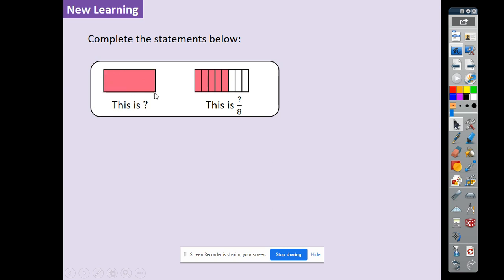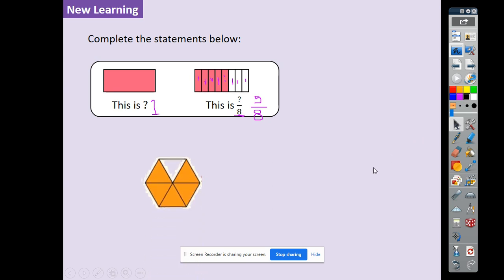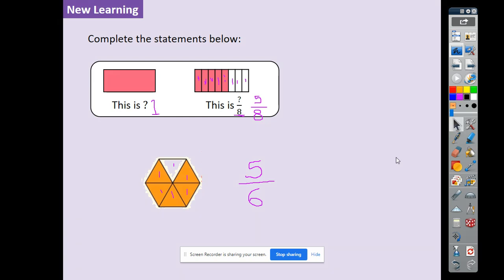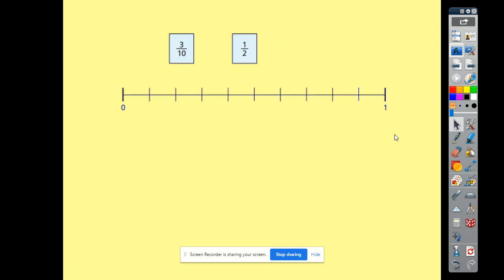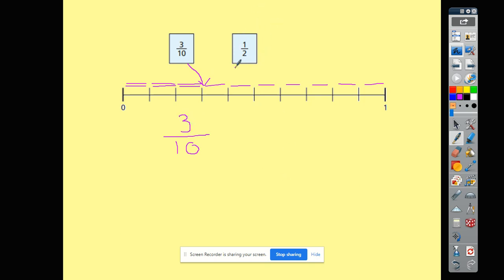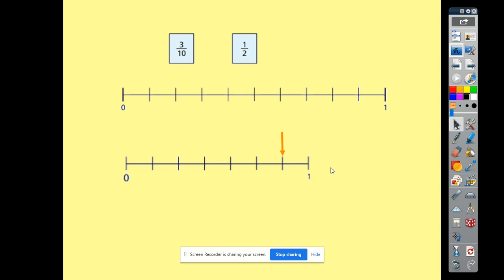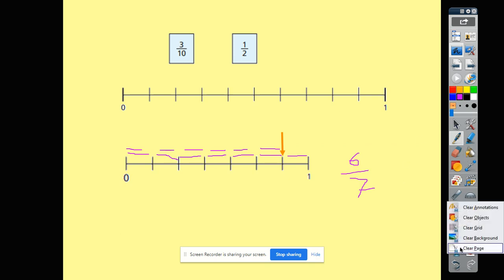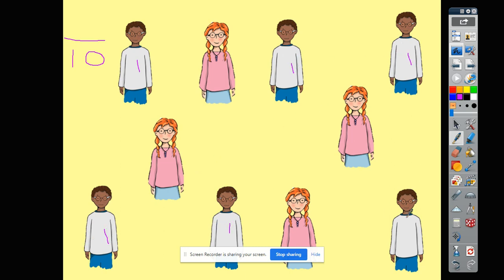Representations of fractions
This video will show you different ways we can represent fractions